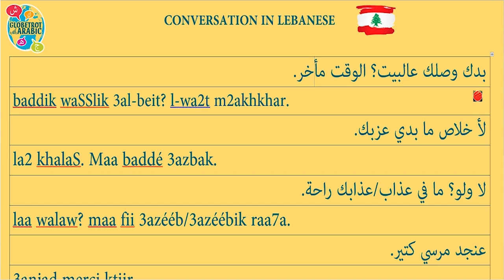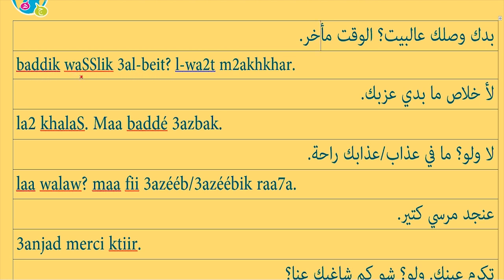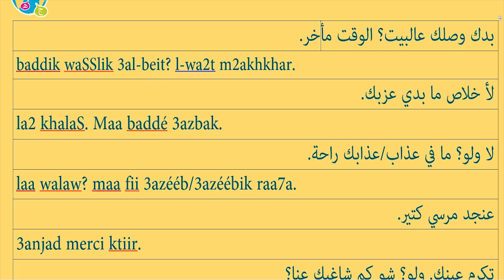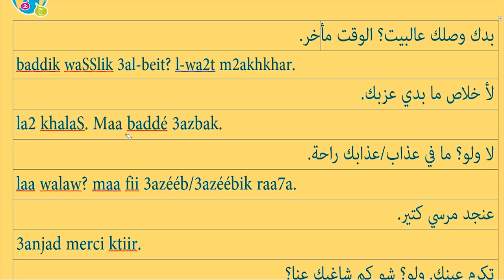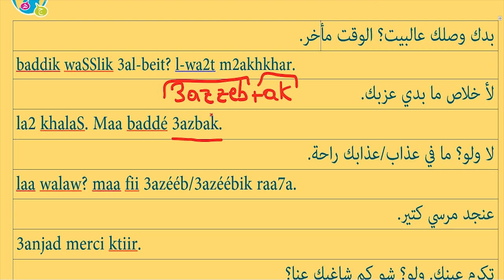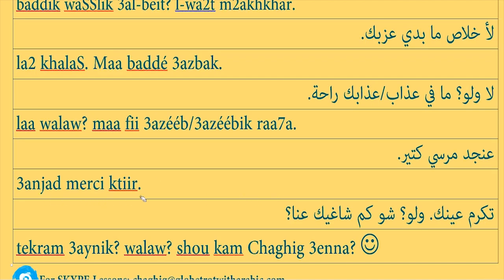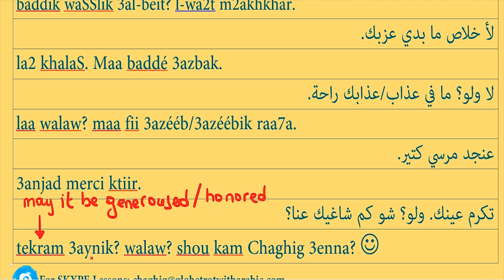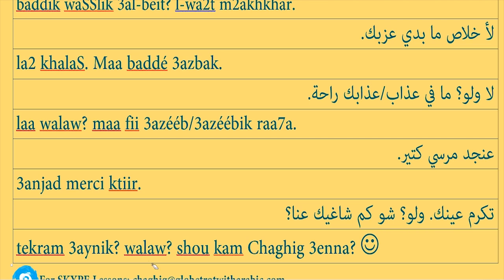Say Let me drop you home in Lebanese Arabic (Levantine Arabic/Levantine Dialect). Learn Arabic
In this short Lebanese Arabic Lesson (Levantine Arabic/Levantine Dialect) you will learn Arabic through a conversation between a man and a woman.

Do you want me to drop you home? It's late.
No, it's OK. I don't want to trouble you.
No trouble (or your troubling is comfort).
You're the most welcome. "How many Chaghig's do we have"?